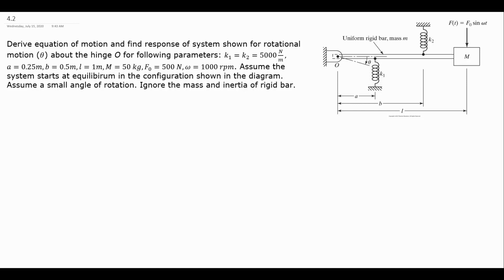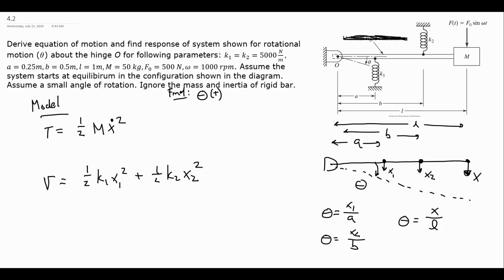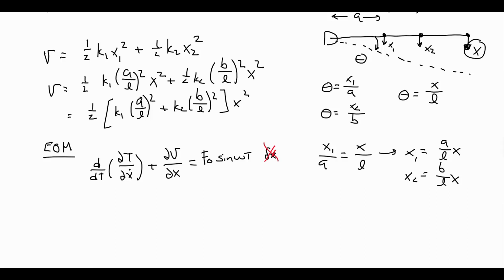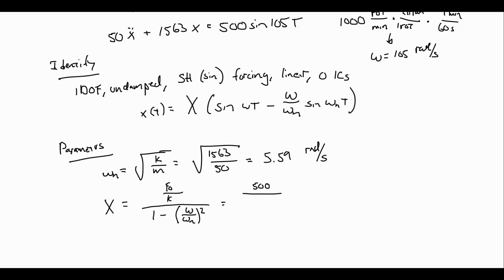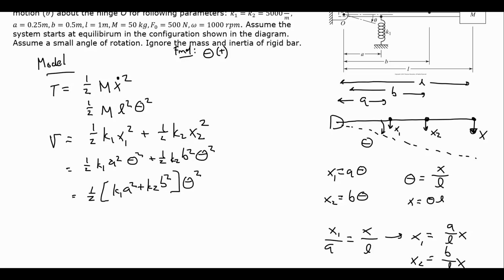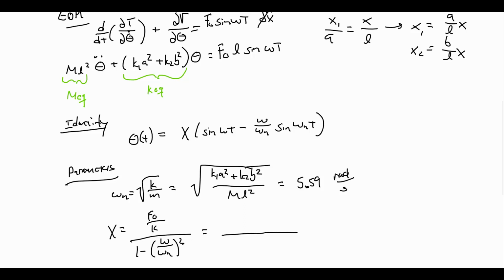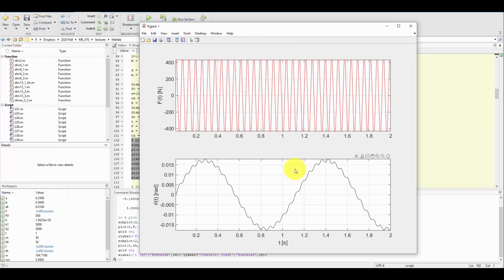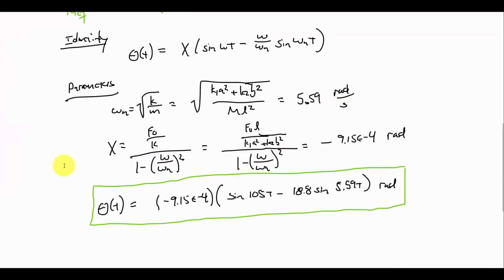ME 470 04 E SH Forcing on a Bar Using Lagrange Equations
Closed Form Solution for Theta Using Lagrange Equations (Undamped Forced Vibration)

This example models a rigid bar with two springs and a point mass, driven by a sinusoidal force. Using small-angle kinematics, we reduce the system to one degree of freedom, derive the equation of motion, and solve for the closed-form response. The second half shows why changing coordinates does not change the natural frequency, but it does change how the forcing term must be written. The MATLAB check at the end confirms the two frequencies in the response using a time history and a power spectral density.

Core idea
Use an energy method to write the equation of motion for a forced system, then use the standard undamped, simple harmonic forcing solution with zero initial conditions.

If the force is applied to a translational coordinate x but you choose an angular coordinate theta, you must transform the forcing so it acts on the same generalized coordinate used on the left side.

Key equations (plain text)
- Coordinate relations: theta = x1/a = x2/b = x/l
- Equation of motion in x: m x_ddot + (k1 (a/l)^2 + k2 (b/l)^2) x = F0 sin(omega t)
- Natural frequency: omega_n = sqrt(k_eq/m)
- Zero-IC solution form: x(t) = X [sin(omega t) - (omega/omega_n) sin(omega_n t)]
- Convert to angle: theta(t) = x(t)/l

Chapters
0:00 Problem statement and modeling plan
0:36 Draw equilibrium and perturbed positions
1:46 Kinetic and potential energy terms
3:20 Small-angle coordinate relationships
4:50 Choose x at the forcing point, then convert to theta
6:25 Express spring deflections in terms of x
7:35 Lagrange equation and where the forcing belongs
9:30 Substitute numbers and convert RPM to rad/s
11:10 Identify system type and choose the solution form
12:55 Compute omega_n and the response amplitude X
14:50 Assemble x(t) and convert to theta(t)
17:10 Alternate method: use theta directly and transform the force
25:50 MATLAB plot and interpreting the two frequencies
29:10 PSD check and how sample length affects resolution
32:40 Final recap and takeaways